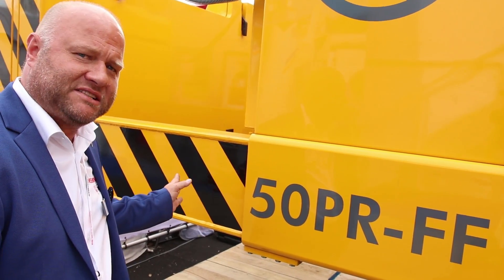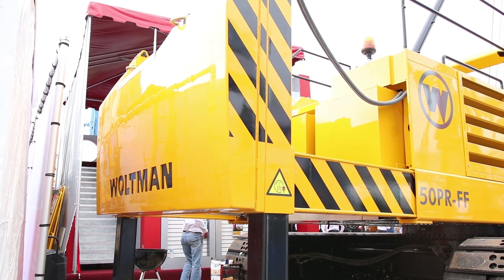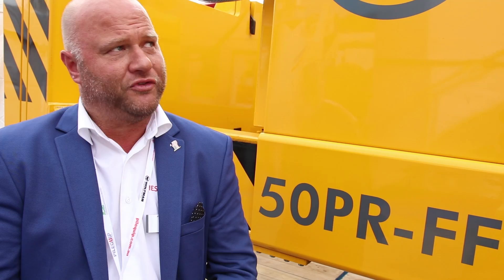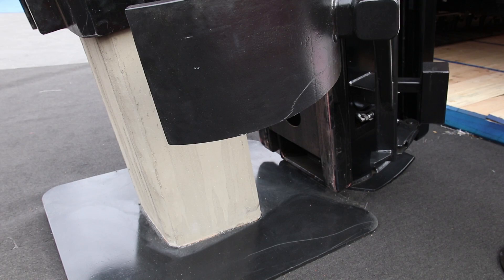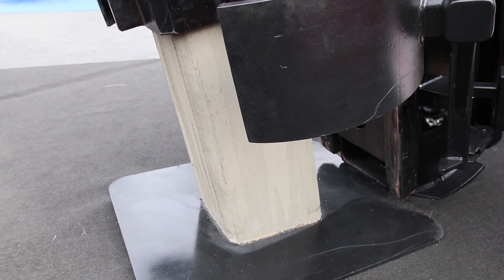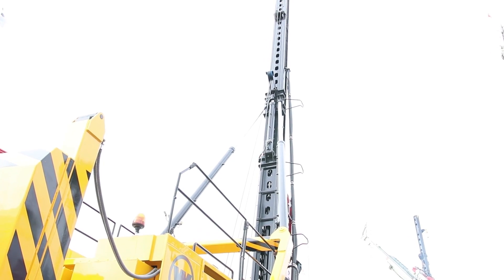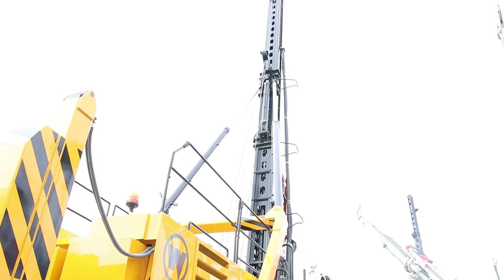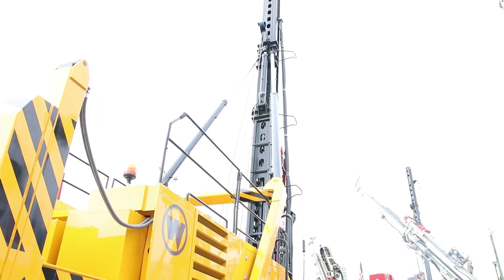PVE Woltman 50PR-FF Piling Rig - Display @ Conexpo 2017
PVE Woltman presents their 50PR-FF Pile Driving Rig at Conexpo 2017 in Las Vegas.